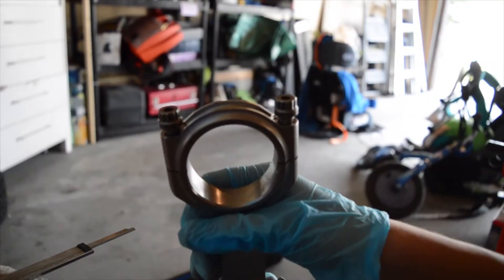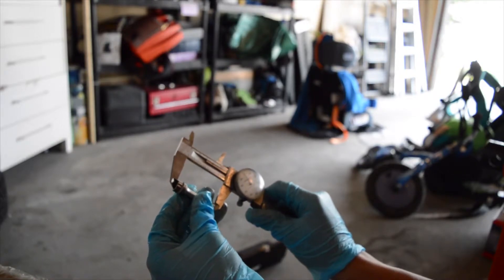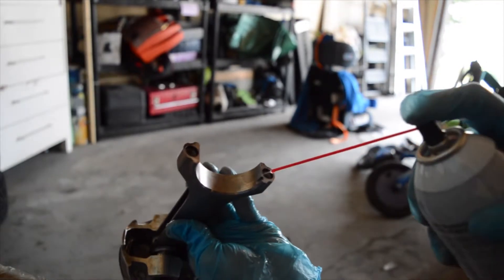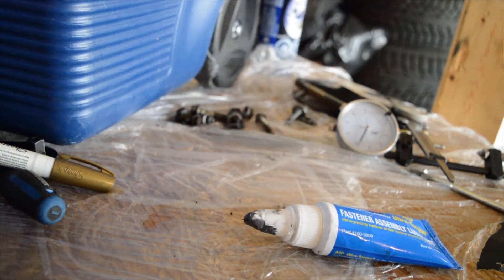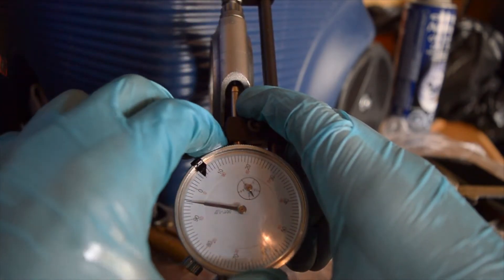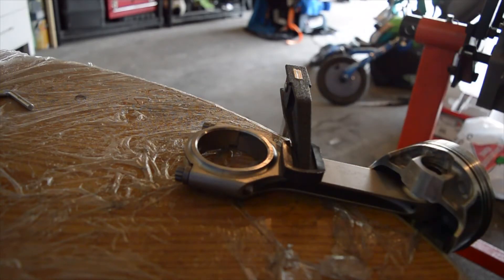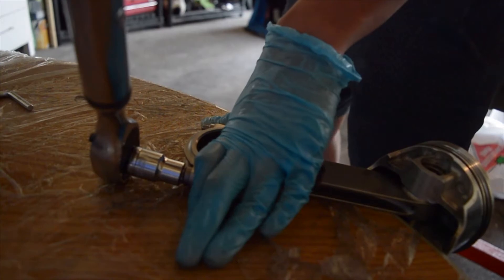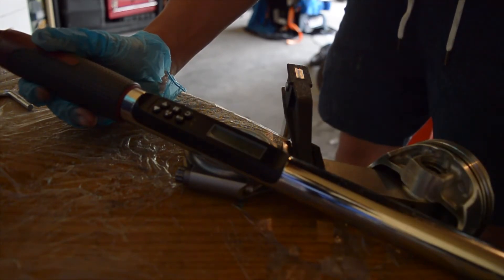Mazdaspeed Engine Build Part 5: Rod Bolt Stretch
Join me on my rebuild of my 07 Mazdaspeed 3!